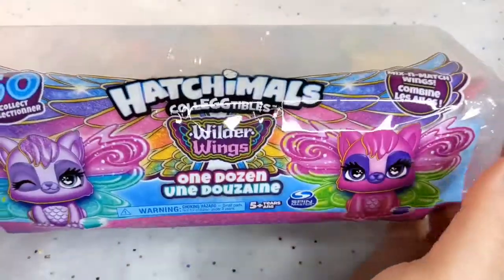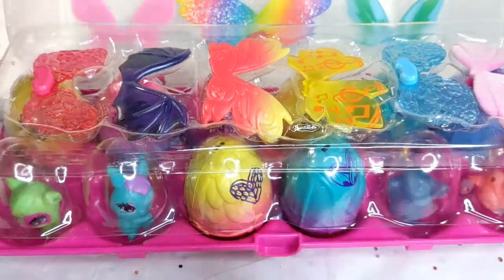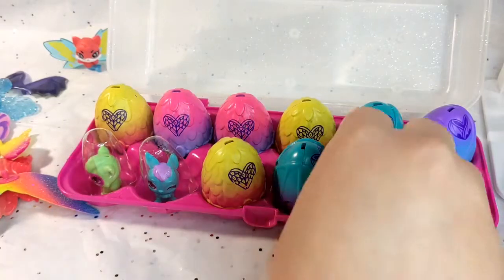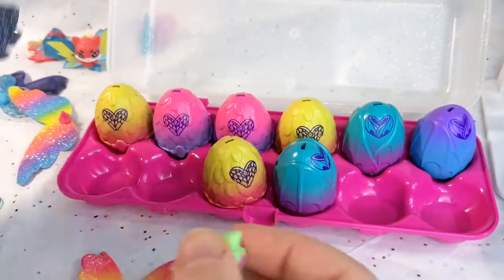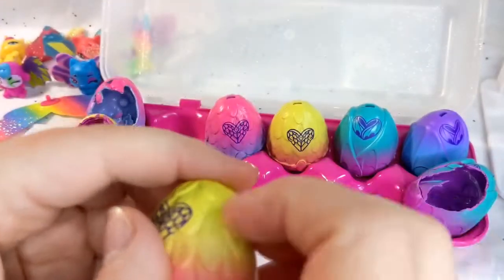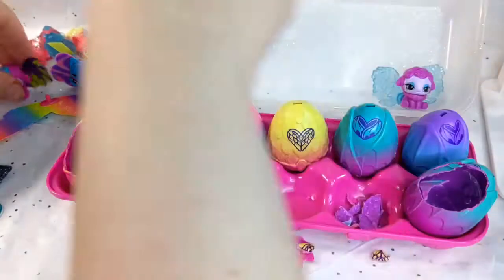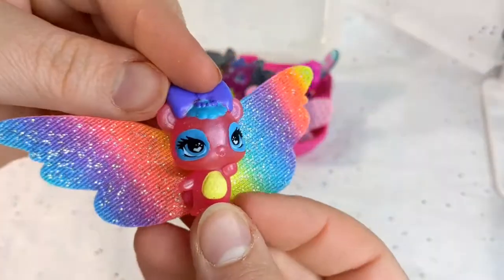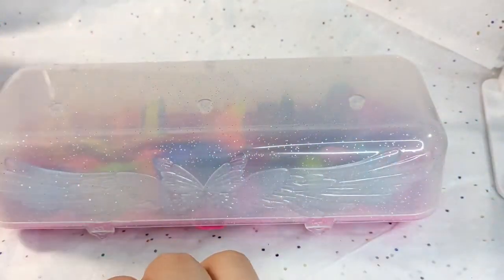🐼Hatchimals Wilder Wings Unboxing with a little ASMR tapped in💖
Unboxing some wilder wings hatchimals and a little ASMR!

Mercari & Depop:
TsukihanaCreations